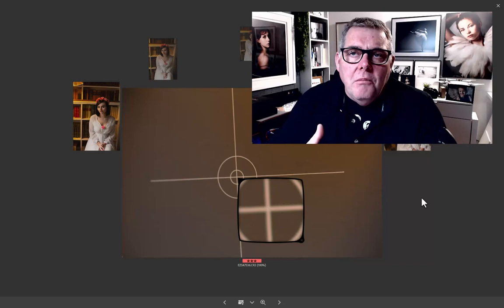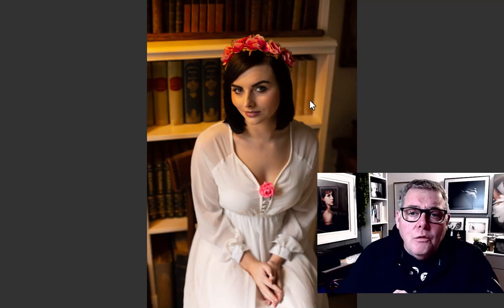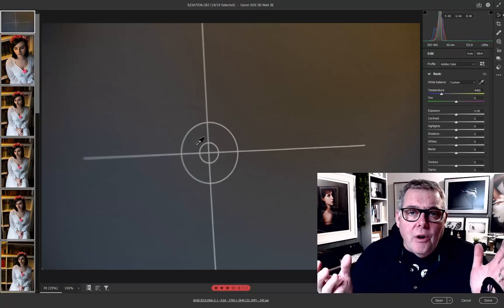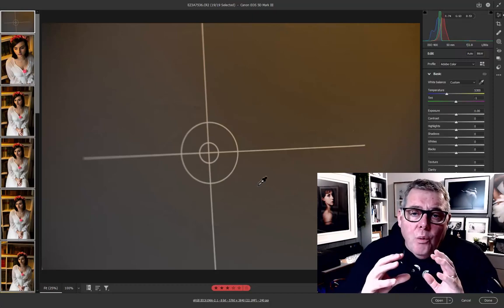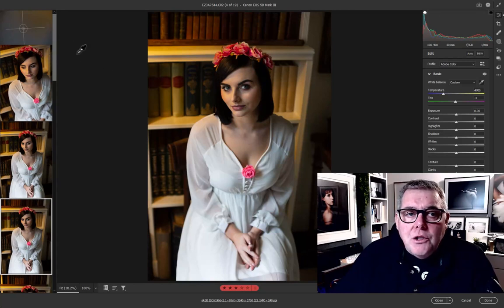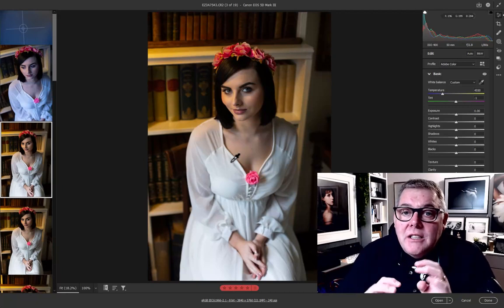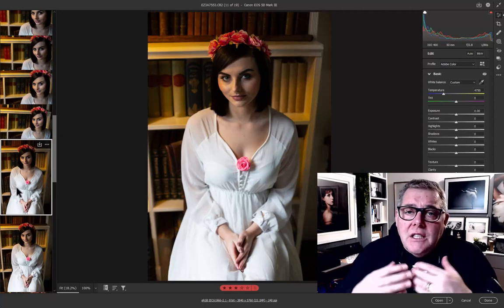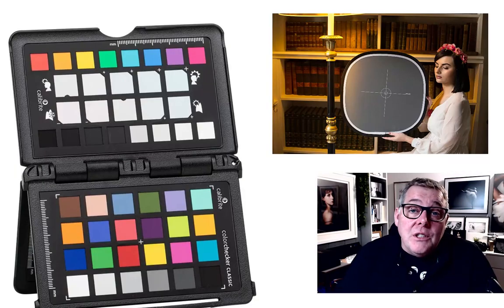Do I really need to use a grey card for Colour Balance in photography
Colour balancing in camera or in post-production is a day to day task for photographers, Mark Cleghorn looks at why and how the use of a grey card can make for a simpler workflow.
Topics discussed:
Custom Colour Balance on Camera
Click Colour Balance
Slider Colour Balance
Mixed Lighting Conditions
Color Checker Passport
Pop up grey cards
Print your own grey card.